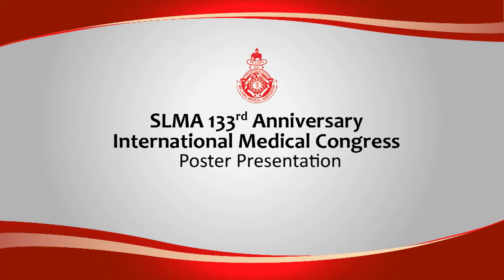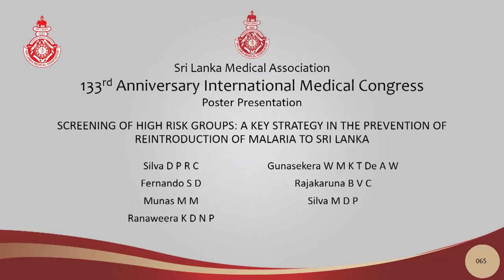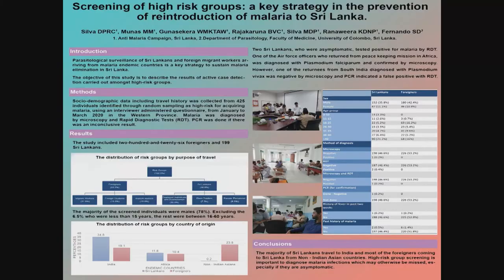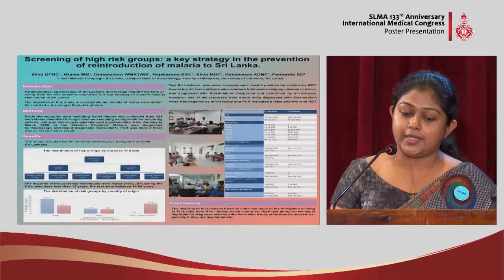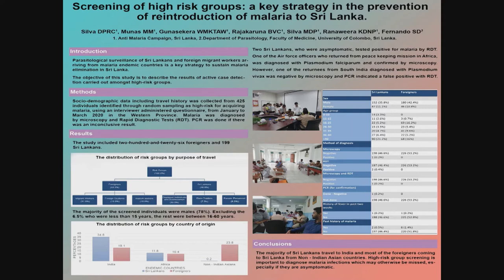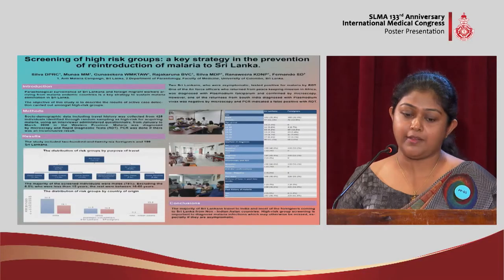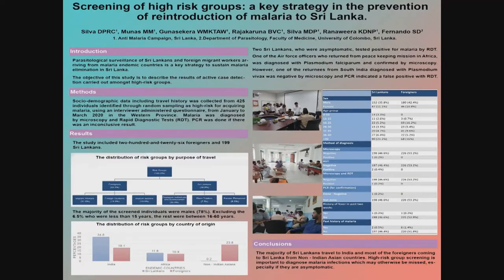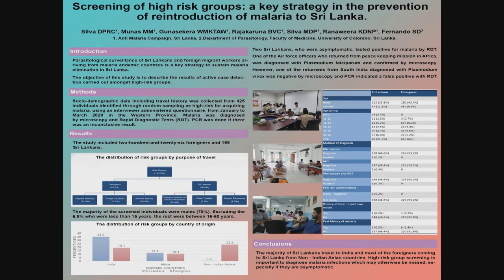PP 65 Screening of high risk groups: A key strategy in the prevention of reintroduction of malaria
SCREENING OF HIGH RISK GROUPS: A KEY STRATEGY IN THE PREVENTION OF REINTRODUCTION OF MALARIA TO SRI LANKA
Silva DPRC, Fernando SD, Munas MM, Ranaweera KDNP, Gunasekera WMKTdeAW, Rajakaruna BVC, Silva MDP
Presented by - Silva DPRC